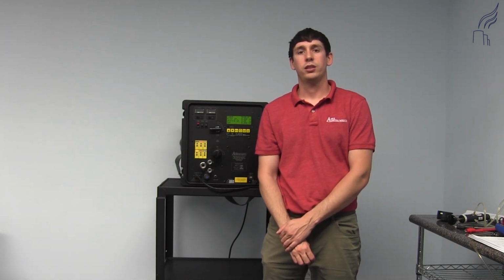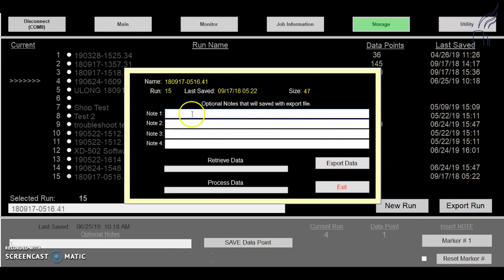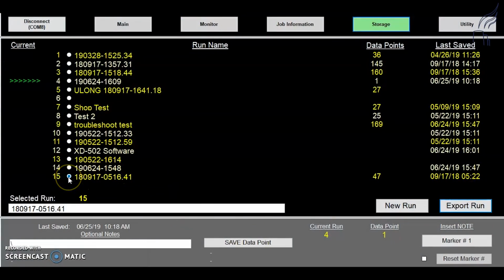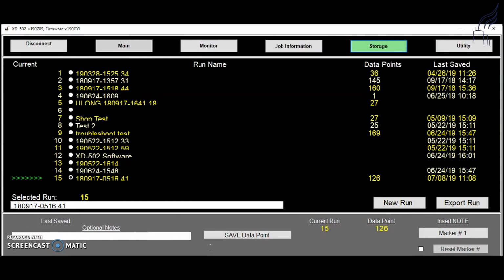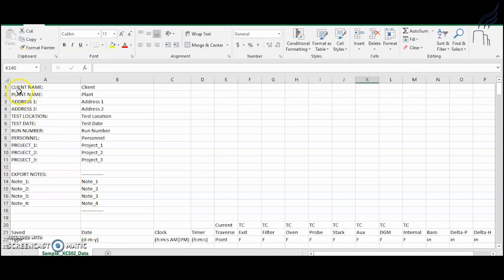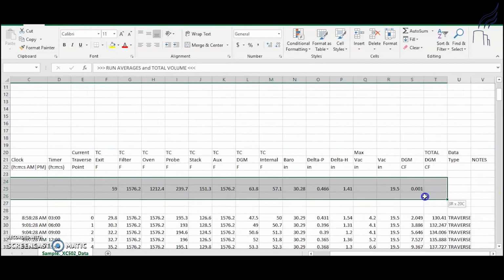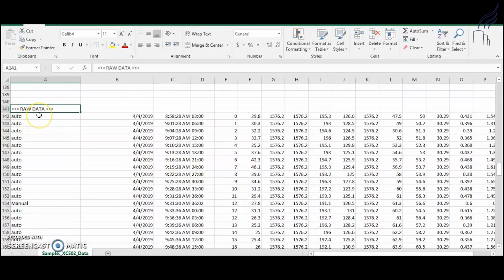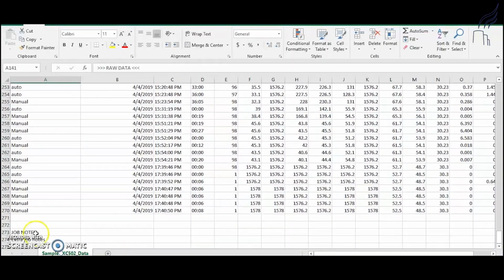Apex Instruments XD-502 - Export Data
Apex Instruments technician Joe Thompson provides a tutorial on how to export data on the XD-502 console using the provided software. Joe also shows what data is exported and what the default spreadsheet looks like.